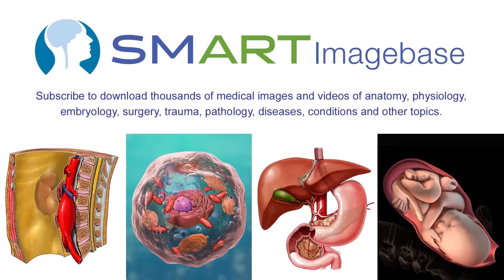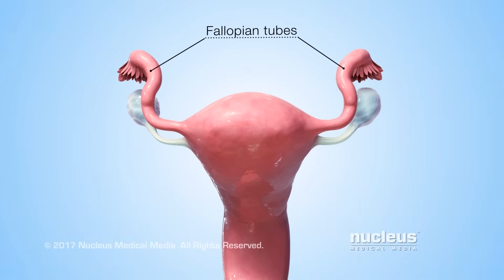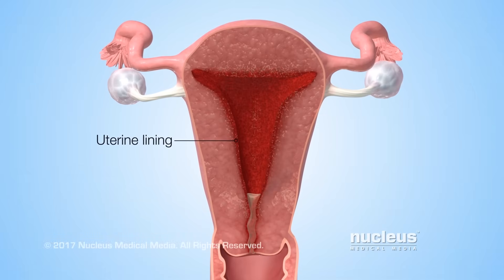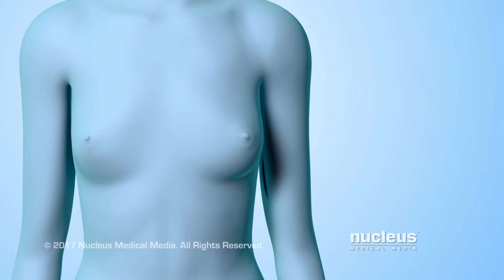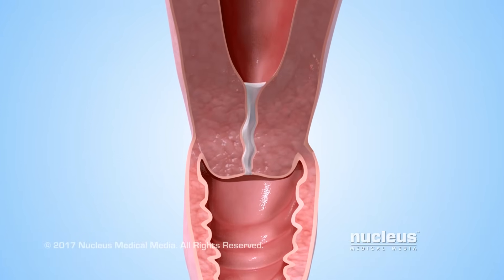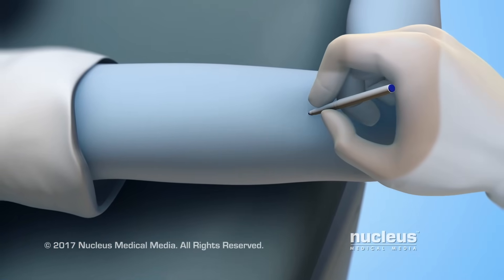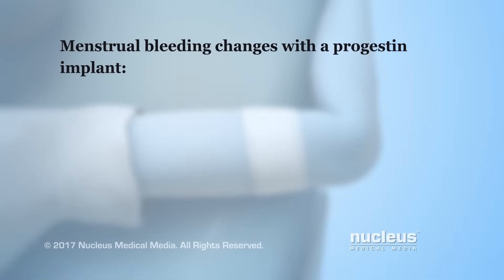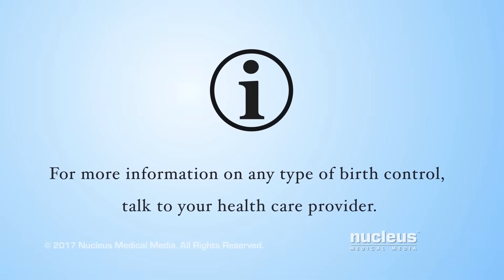Progestin Implants (Nexplanon)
MEDICAL ANIMATION TRANSCRIPT: A series of events called the menstrual cycle happens about once every month to prepare a woman's body for pregnancy. Changing levels of natural chemicals in the bloodstream, called hormones, control these events. The reproductive organs affected by these hormones include the vagina, cervix, uterus, fallopian tubes, and ovaries. The ovaries produce two main hormones called estrogen and progesterone. As the level of estrogen begins to rise, it causes the normally thick mucus inside the cervix to thin out. Estrogen also triggers other hormones to cause one of the ovaries to release an egg. This process is called ovulation. If a woman has sex during this time, a man's reproductive cells, called sperm, can pass through the thinner mucus to fertilize an egg. In the uterus, estrogen causes the lining to thicken, which prepares it to receive a fertilized egg. Rising progesterone levels cause glands in the lining to release fluid that feeds the fertilized egg. Progesterone also causes the thinned out mucus in the cervix to become thick again, which prevents sperm from passing through. If an egg hasn't been fertilized, the levels of both estrogen and progesterone begin to fall. This drop in hormone levels causes menstruation, a process where the uterus sheds its inner tissue lining and blood through the vagina. A progestin implant is a form of birth control or contraception. It prevents pregnancy for up to three years. The device is implanted under the skin in a woman's upper arm. A progestin implant is a matchstick size, flexible plastic rod containing a progesterone-like hormone called progestin. It's designed to be able to show up on x-rays. The implant continually releases progestin in the body. High progestin levels help prevent the body from releasing other hormones that cause ovulation. Without ovulation, there is no egg available for fertilization, so a woman can't get pregnant. A second way progestin prevents pregnancy involves its effect on the mucus in the cervix. High progestin levels keep the mucus in the cervix thick enough so sperm can't get through it. A third way progestin prevents pregnancy involves its influence on the lining of the uterus. In contrast to natural progesterone, progestin is slightly different chemically. Over time, it makes the uterine lining thinner instead of thicker. As a result, if fertilization of an egg does take place, the lining may be too thin for it to stay in the uterus, so it passes out of the body with the next menstrual period. A doctor can insert a progestin implant during an office visit. To do this, the doctor will make two marks with a sterile marker. One for the insertion site and a second mark used as a direction guide during insertion. Then the insertion area will be cleaned with an antiseptic and numbed with a local anesthetic. Next, the doctor will use a special applicator to puncture the skin with a hollow needle containing the implant and slide it beneath the skin. Finally, the needle will be removed, leaving the implant behind. After the implant is placed, the doctor will ensure proper placement by feeling for both ends of the implant under the skin. A bandage will be placed over the insertion site. Menstrual bleeding with a progestin implant may include changes in bleeding frequency, bleeding intensity, and duration of each bleeding period. Although the implant can be removed sooner, it must be removed after three years. A doctor can replace it with a new implant at that time. If pregnancy is suspected, it's important for a woman to see her health care provider. The implant may need to be removed. A progestin implant is over 99% effective at preventing pregnancy. This means less than 1 out of 100 women will become pregnant each year using this form of birth control. For more information on any type of birth control, talk to your health care provider.

Progestin Implants

ANH16183